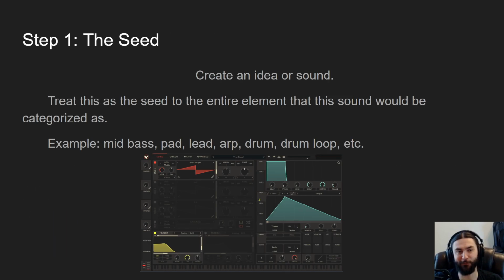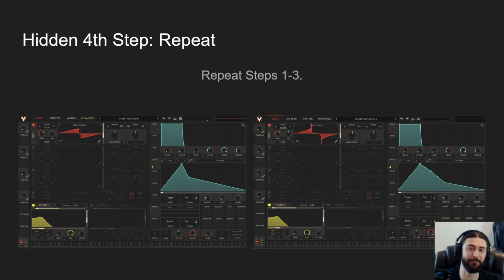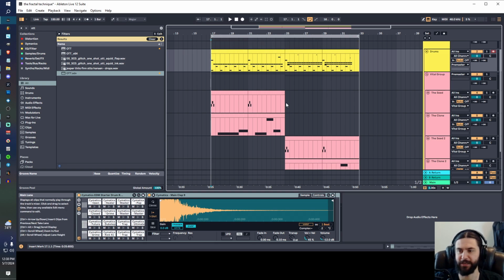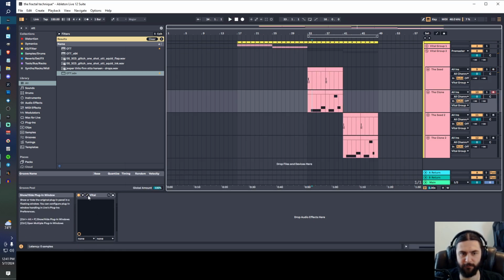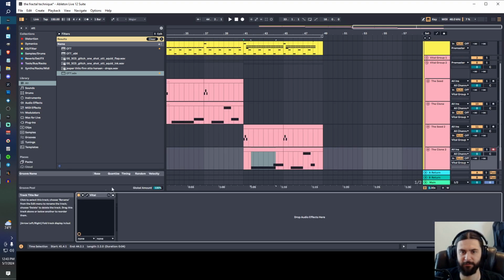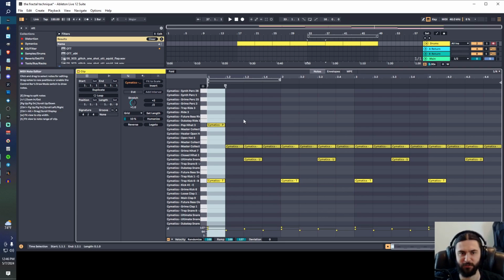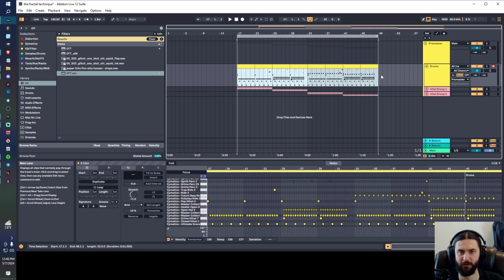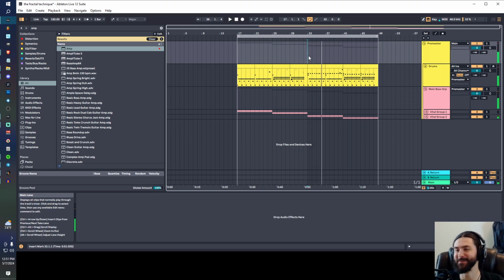The Fractal Technique